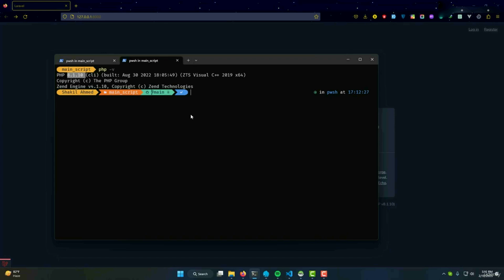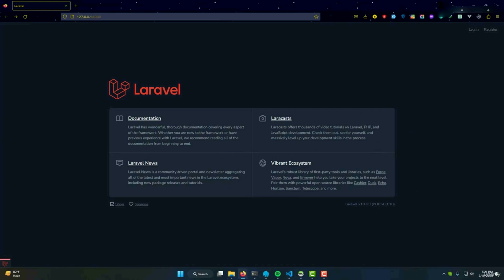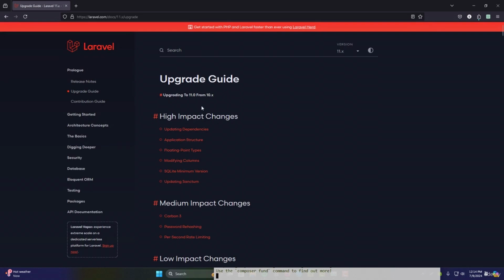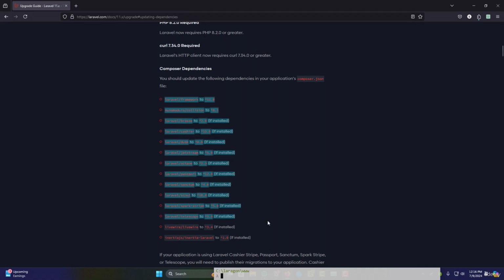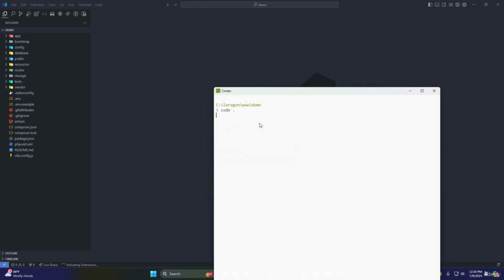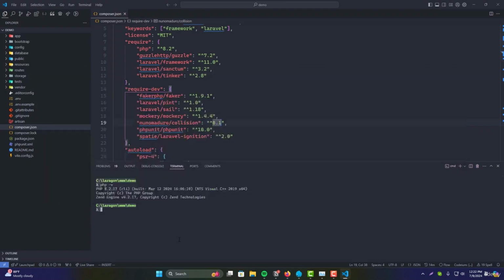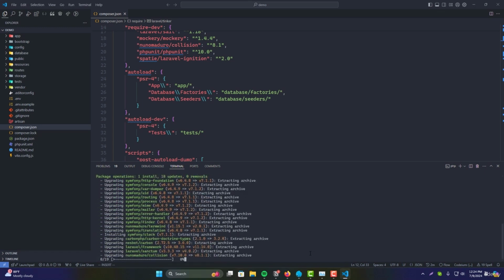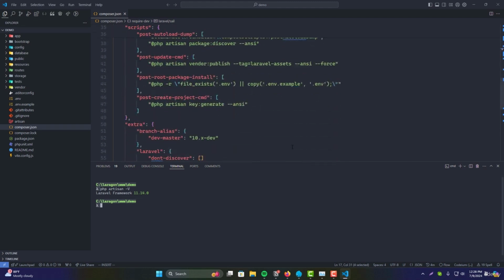Laravel 12 Restaurant eCommerce (2025) – Full Step-by-Step Build Section 1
🚀 Master Laravel Version Control & Build a Full Restaurant eCommerce Website with Laravel 12 (2025).
This tutorial not only guides you step by step through creating a modern online food ordering system — from menu setup to checkout, payments, order tracking, and POS integration — but also shows how to manage Laravel version upgrades, migrations, and backward compatibility.

🎯 Overall Intro:
Laravel 12 Restaurant eCommerce (2025) – Full Step-by-Step Build with Version Control: Menu, Cart, Checkout, POS & Admin

✅ What You’ll Build & Learn:
 • 🍔 Restaurant Menu & Categories (Veg/Non-Veg, cuisines, add-ons, combos)
 • 📦 Order Management (statuses, kitchen display, delivery tracking)
 • 🖥️ POS System (quick add, barcode scanning)
 • ⚙️ Admin Dashboard (CRUD, stock, offers, reports, analytics)
 • 🚦 Version Control in Laravel Projects (Git workflow, branching, migrations, upgrading Laravel 11 → 12, dependency updates)
 • 🔍 SEO & Performance Optimization (sitemap, meta tags, JSON-LD, caching)

⚡ Tech Stack (2025):
 • Laravel 12 (with version upgrade best practices)
 • PHP 8.2+
 • MySQL 8
 • Tailwind CSS
 • Livewire / Alpine.js
 • Spatie Permission
 • Laravel Scout
 • Laravel Cashier
 • SSLCommerz SDK

👉 This version emphasizes Laravel version control (Git + upgrading framework versions) while keeping the same project focus.